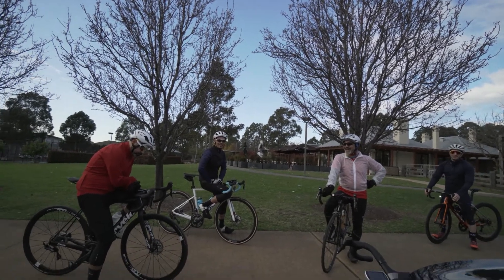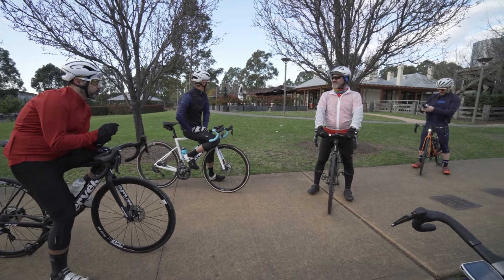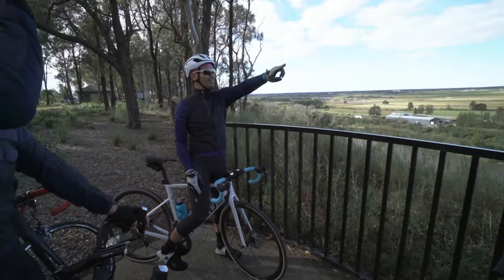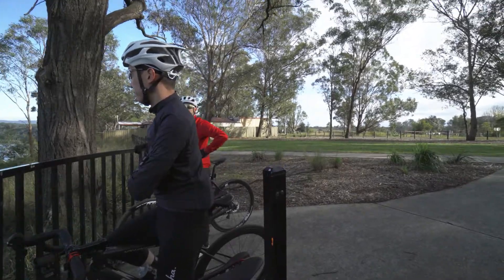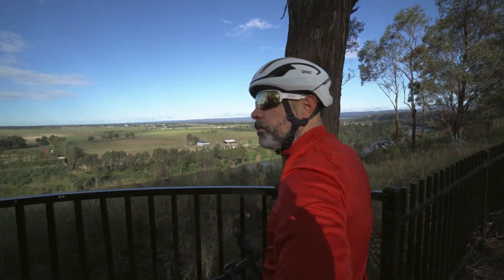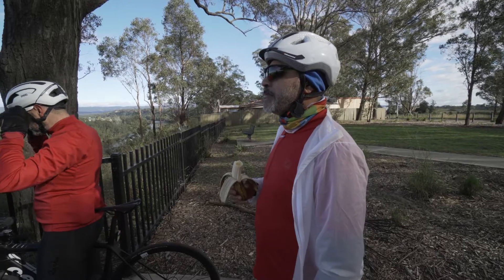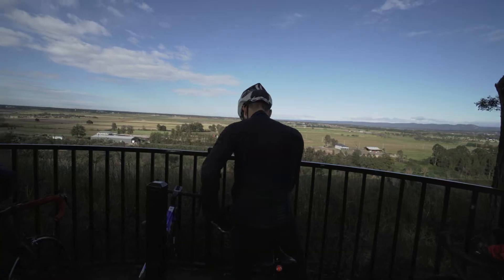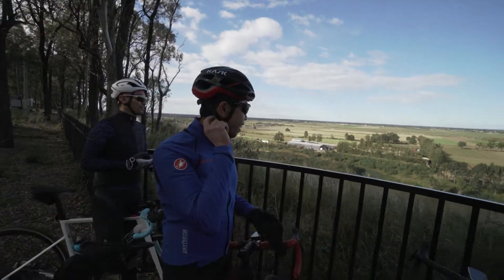Freeman's Reach, Lower Richmond Cycling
Sam's Tac X Trainer issues and Rudy justifying another camera. Ride hosted by Vincent W.